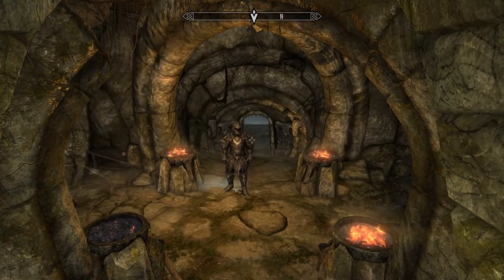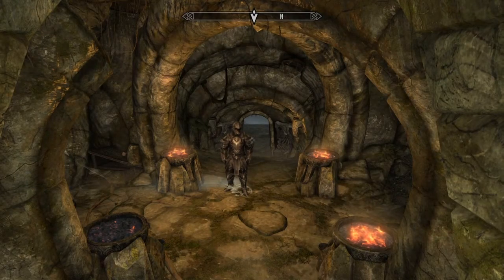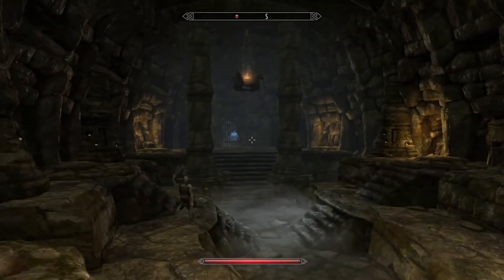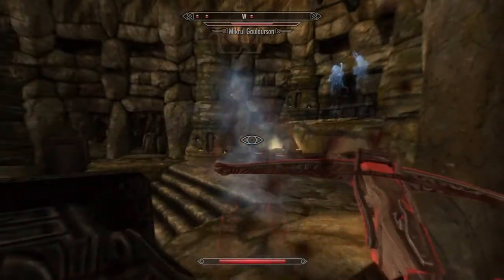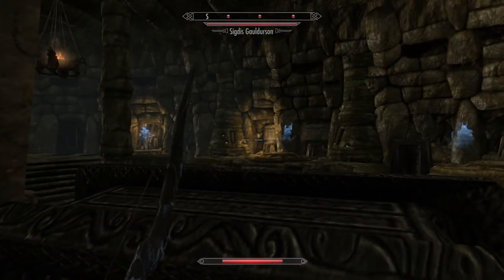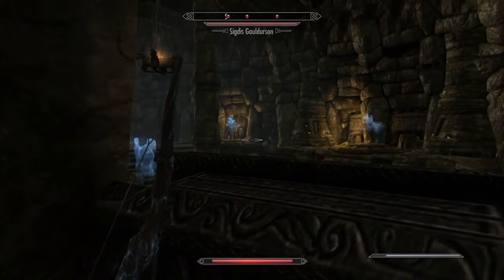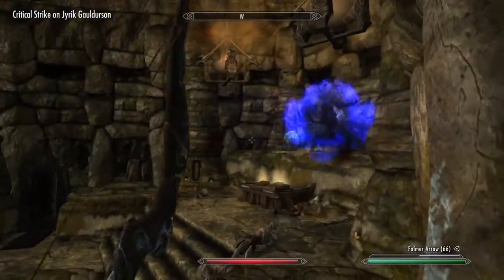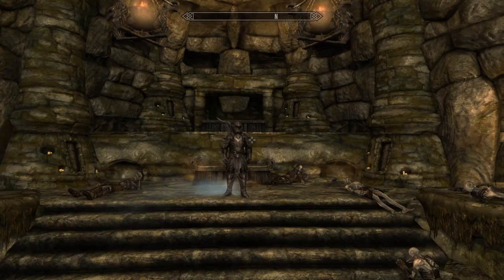How to KILL the 3 Brothers! - Reforge the Gaulder Amulet (Forbidden Legend Quest) | Skyrim Remastere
How to KILL the three brothers, before you can reforge the Gaulder Amulet during the 'Forbidden Legend' quest! This final fight can be very tricky if you dont know a good technique, here's how I did it. If you follow how i completed it, you'll find it much easier!

Most Popular -

Really useful TIP for all Skyrim players -

Hidden Goodies ;) -

Unlimited anything!! -

GT :)